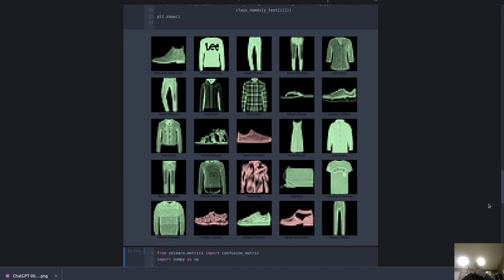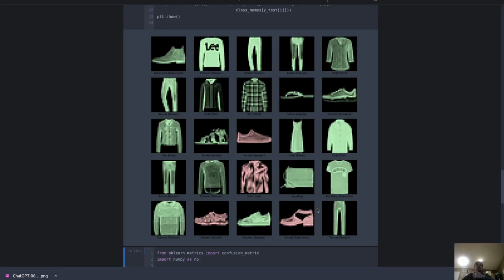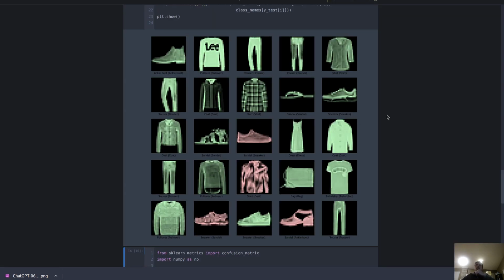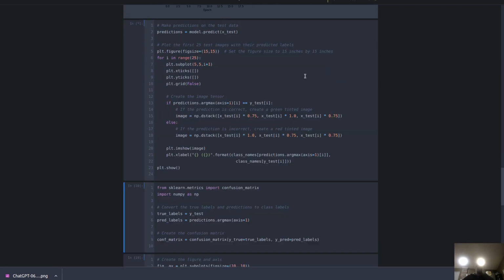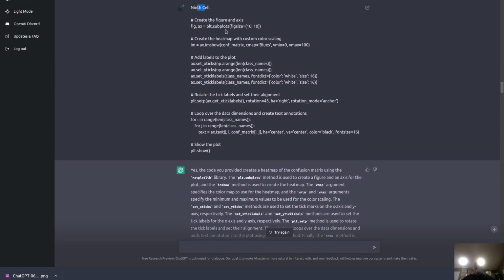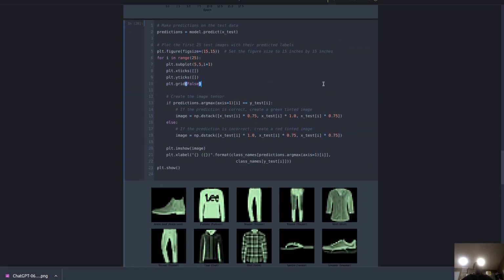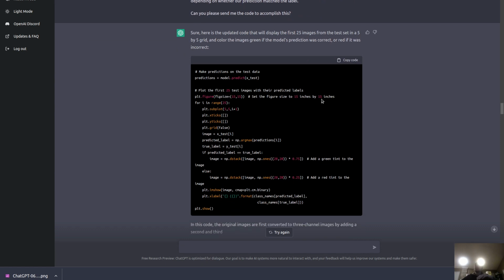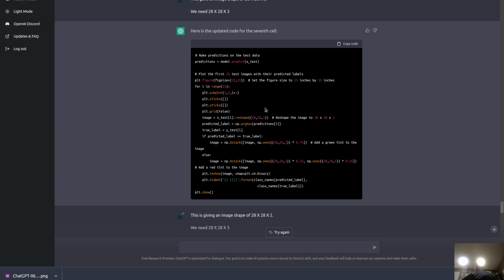Coders Doomed? OpenAI ChatGPT Solves Fashion-MNIST Live Using TensorFlow and Jupyter Notebook - 06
OpenAI ChatGPT solved Fashion-MNIST Live using TensorFlow in Jupyter Notebook. TLDR - Coders are not doomed yet.

I asked it some questions, copied and pasted the code, and in the end, it worked.

This time I made some colored images of Fashion-MNIST predictions.